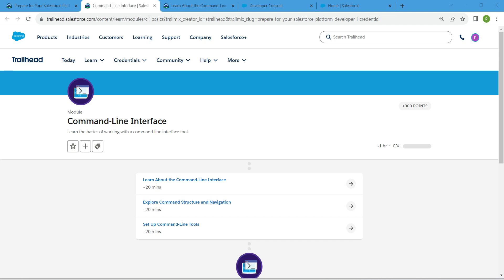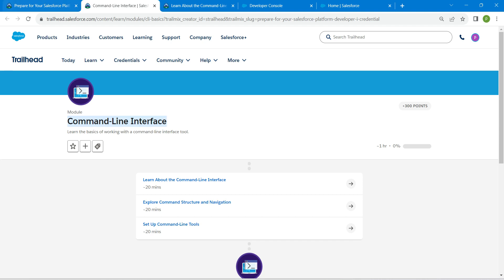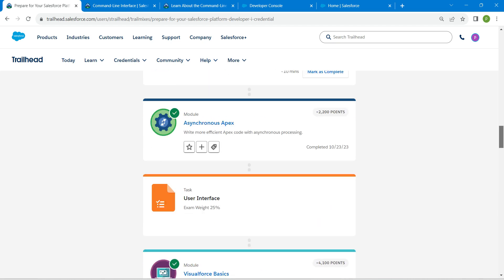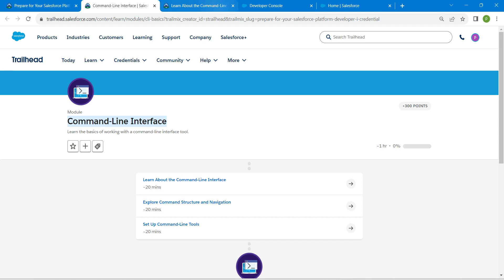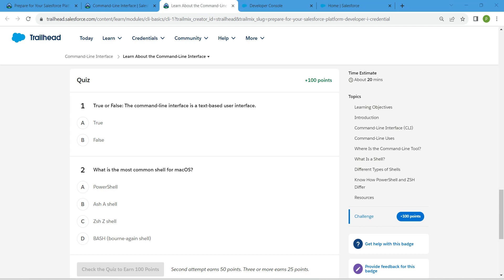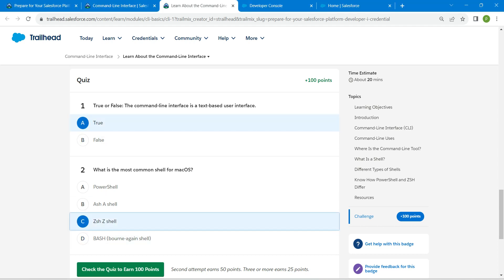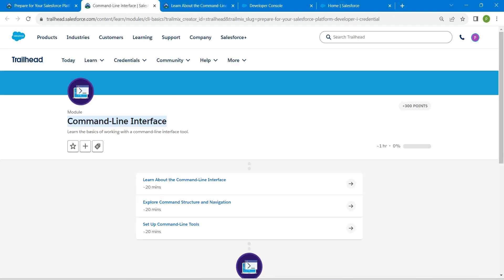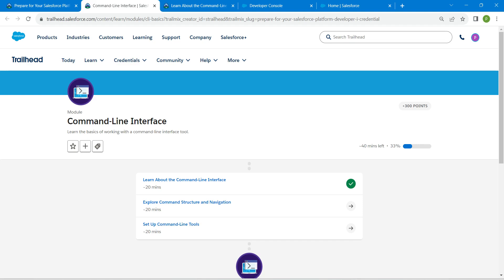Learn About the Command-Line Interface || Challenge 1